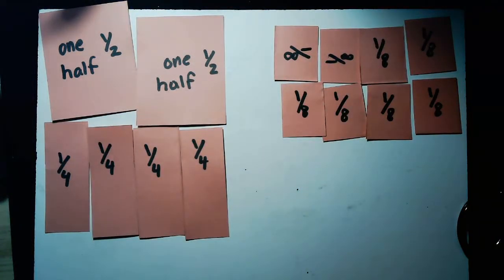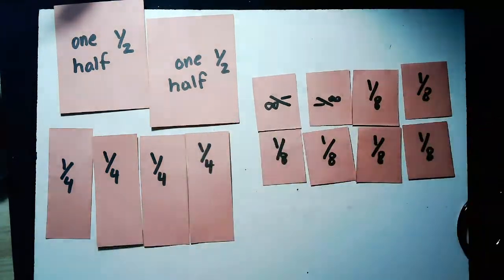2.3B Fractions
2.3B Fractions concrete model for correlation of size of the fractional part and the amount needed to make the whole.